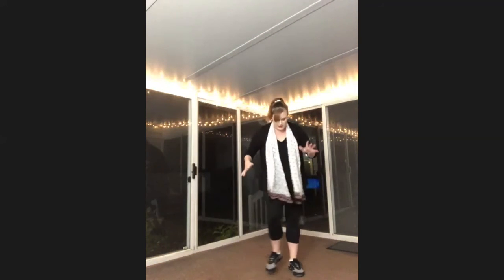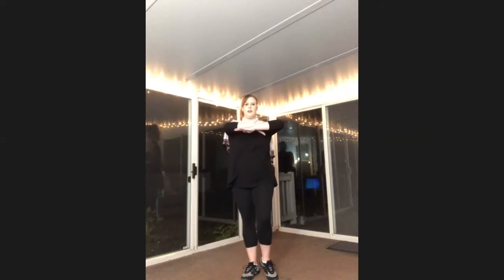10/01/20 Club Lesson: Rumba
UMN BDC Club Lesson October 1, 2020
Rumba, taught by Lisa Vogel Galvin